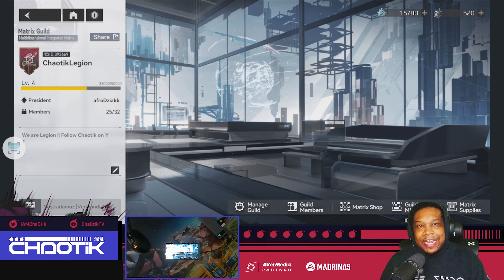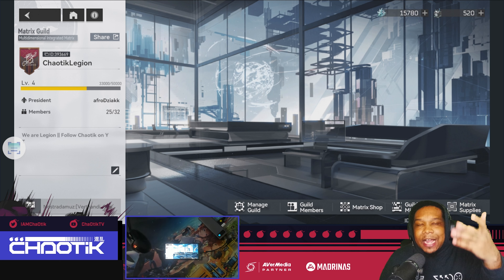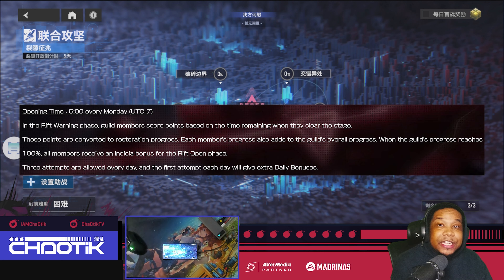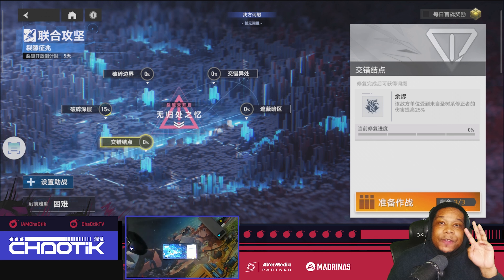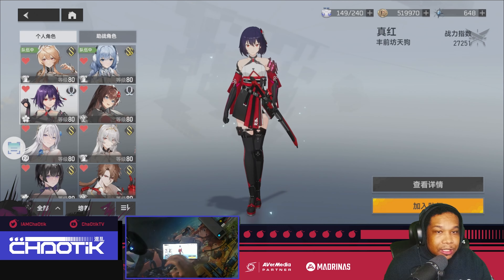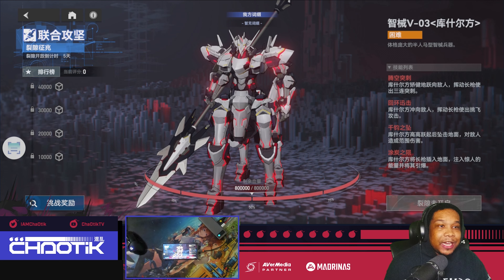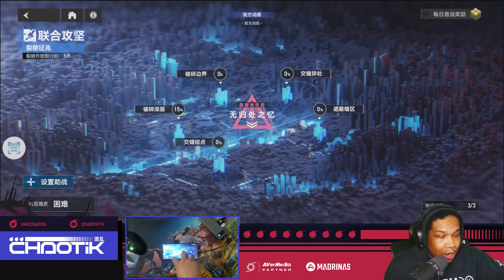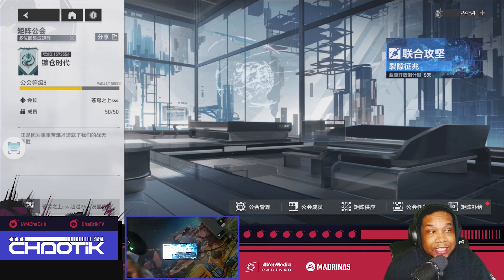JOINT ATTACK IS HERE! Guild Raids Explained | Aether Gazer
Aether Gazer is a 3D action mobile game developed by Yongshi and Published by Yostar. Taking the virtual network world "Gaia" as the stage of the story, you will incarnate as the administrator of "Aether Gazer", explore every protoplasmic area, meet correctors with different personalities, and form a team to face the crisis of visual skeletons!

Admin, it's time to protect—
let's fight together and fix the future.

_ A disaster" swept the old world, and the survivors uploaded their consciousness to the virtual network "Gaia", hoping to continue the spark of life here. However, "Gaia" is not a safe place. With the development of the times, monsters named "Visionary" were born from the data source layer with the intention of infringing on human civilization.
In order to deal with the skeletal crisis, Gaia's self-inspection program has evolved a personified entity, and named them a god, this is the corrector.
And you, as the administrator of the correctors, will join the Eye of Deep Space, and together with them go deep into the ravages of the skeleton, resist the fate that is about to overthrow, and stand upright as an unyielding soul.

BECOME A PART OF THE FAMILY!